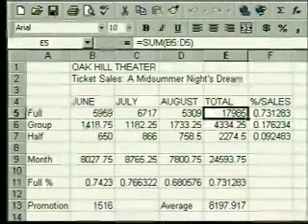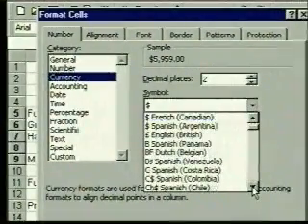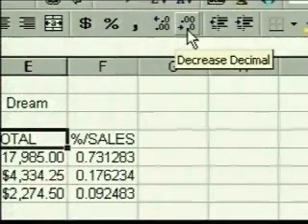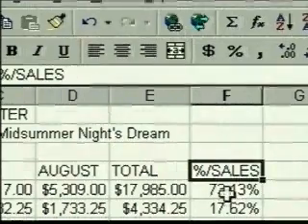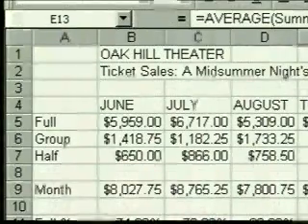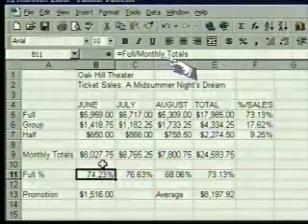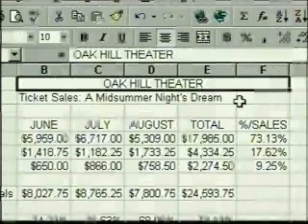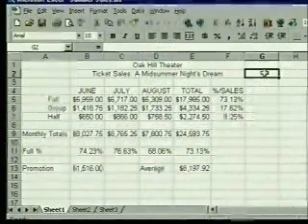How to use Microsoft Excel ( part 8 of 10 )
Formatting Data